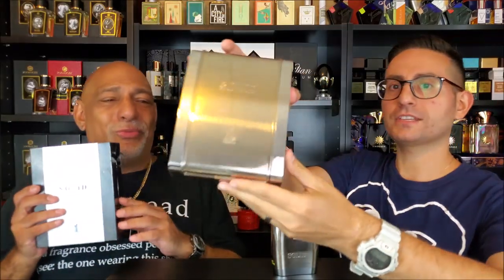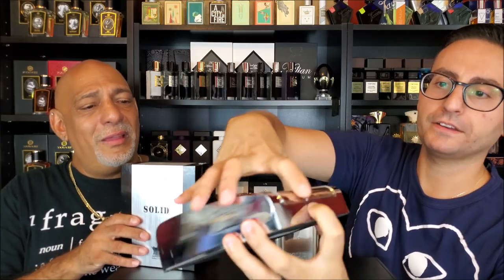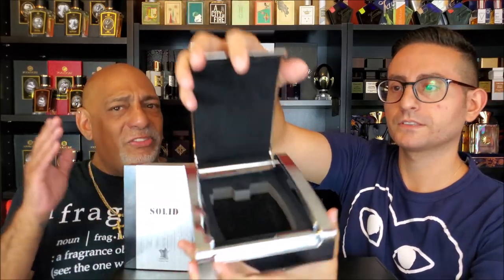Arabian Oud Solid Cologne Review / Fragrance Review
Here our my fragrance review / cologne review of Arabian Oud Solid.